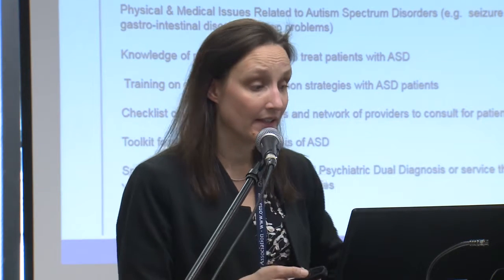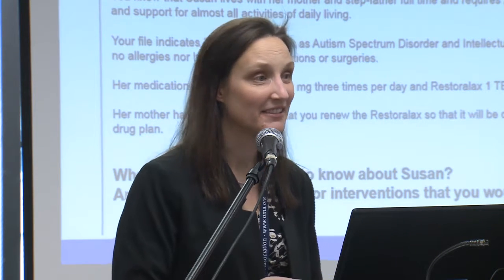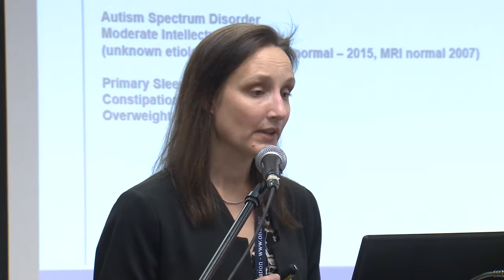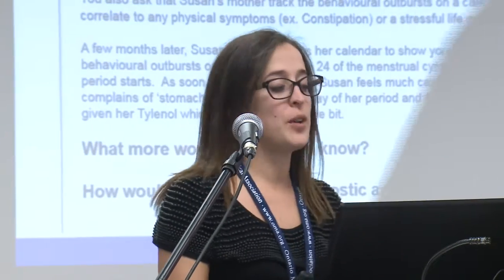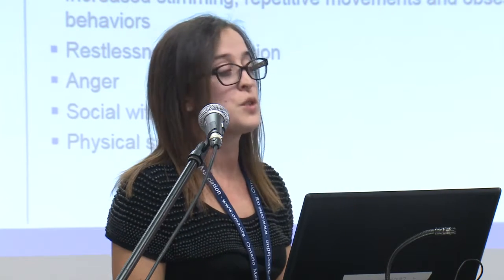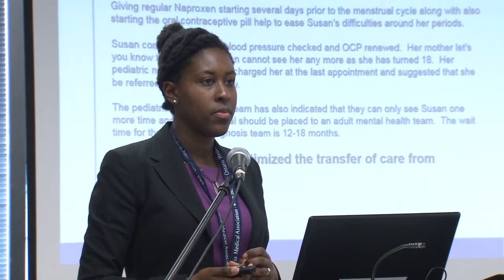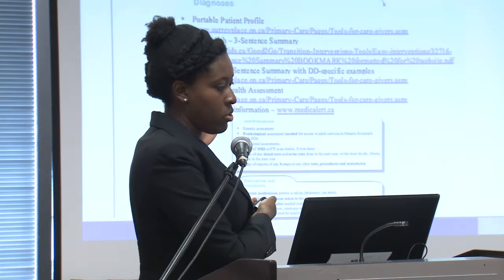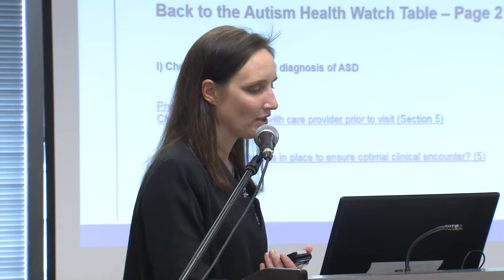Panel Presentation: Primary Care Medical Homes for Adults with ASD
Panel Presentation: Primary Care Medical Homes for Adults with ASD - Ensuring Access, Managing Common Physical Conditions, Supporting Through Transitions

Moderator - Dr. Liz Grier
Dr. Ullanda Niel
Dr. Samantha Sacks